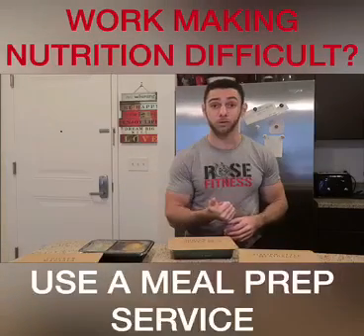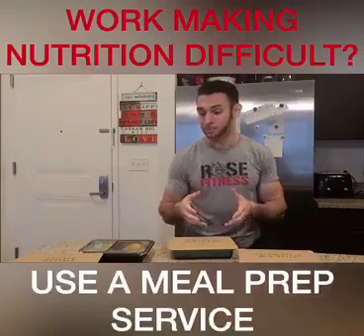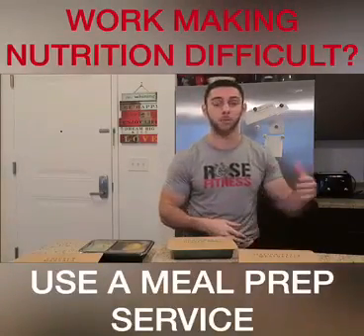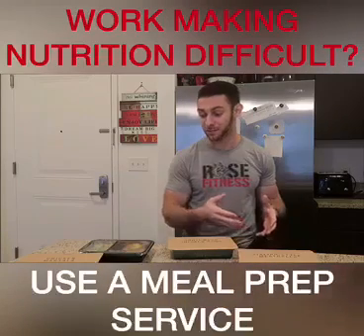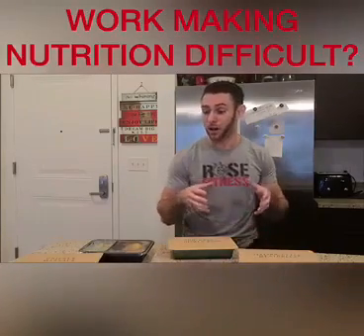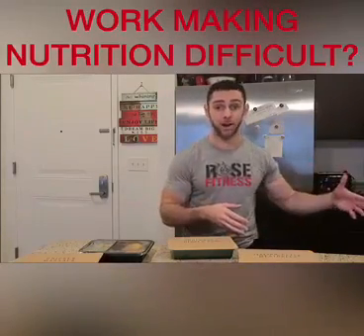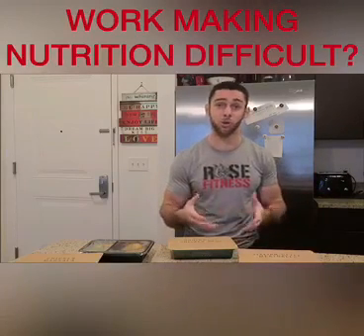Best Desk Job Diets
My  favorite nutrition methods for a desk job.
(Not in any particular order)

Small Portioned Healthy Meal Every 3-4 Hours

Pros:
Constant fuel
Boost Metabolism

Cons:
A Lot Of Meal Prep
Somewhat Restrictive (Smaller Meals)

Intermittent Fasting

Pros:
Pretty Flexible
Easy To Sustain Current Lifestyle
Time Efficient

Cons:
Wait Longer To Eat

For a Step - By - Step guide on how we introduce Intermittent Fasting in the Modern Man Movement, just request the guide below: